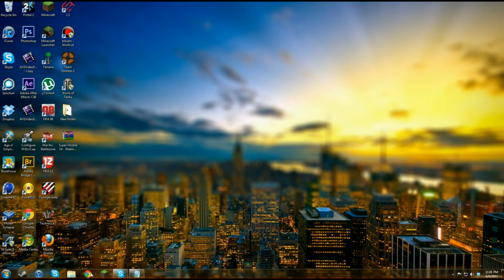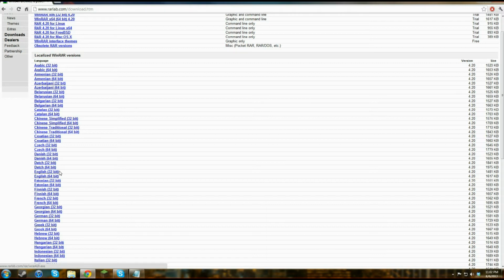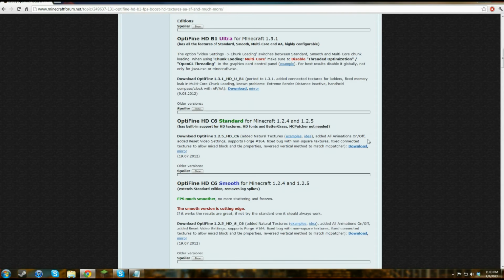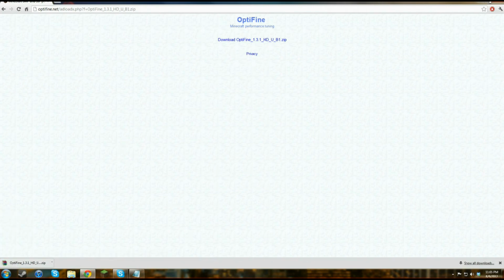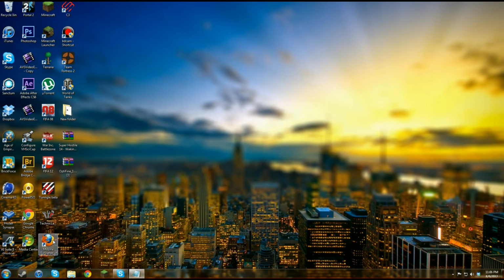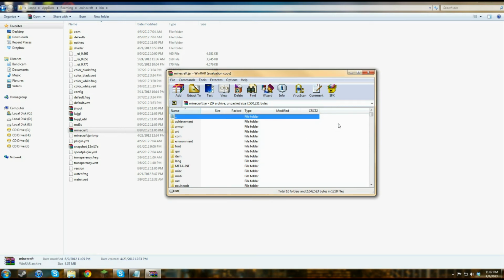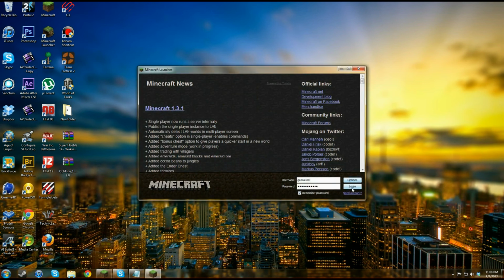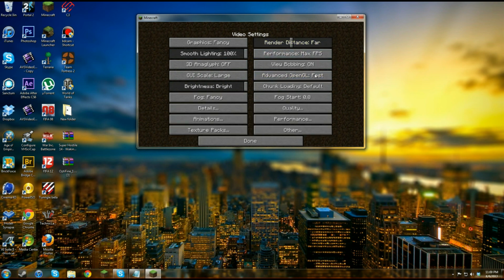How to Install Optifine 1.3.1 - Tutorial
This is a in depth tutorial on how to install Optifine mod for 1.3.1.